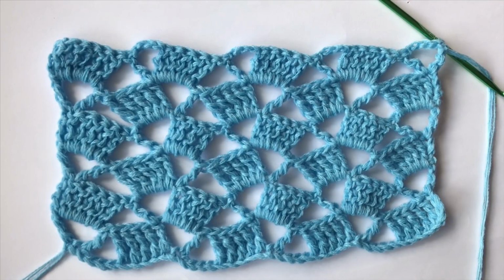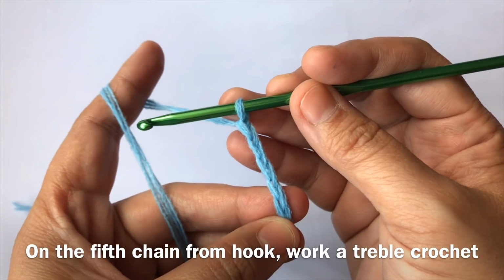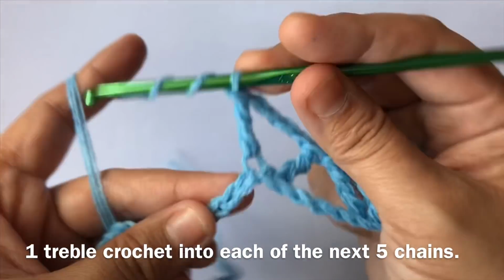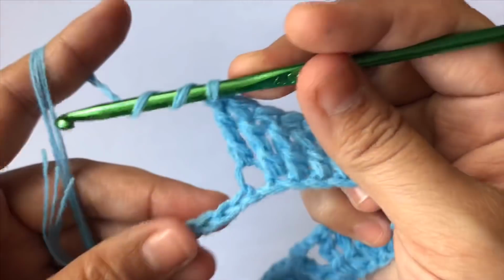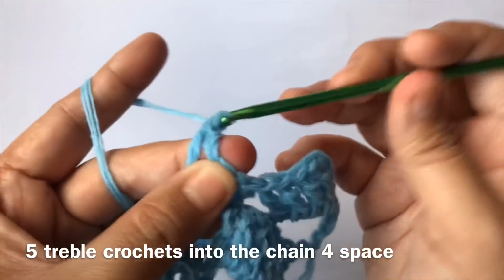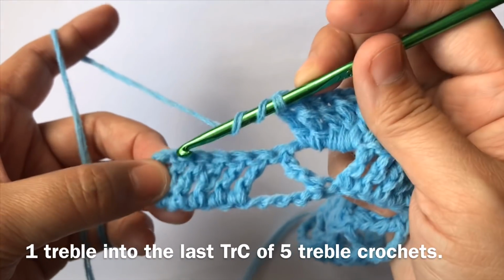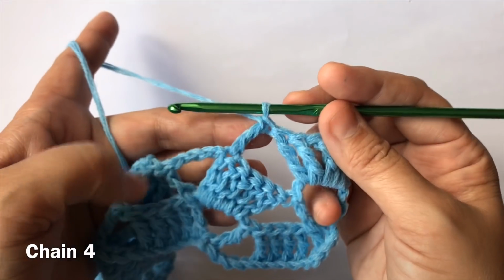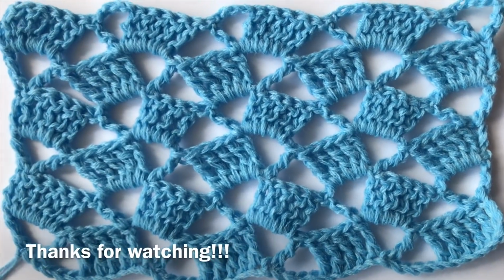How to Crochet SLANTED SHELL STITCH in Row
I found a diagram pattern on this and fell in love with this stitch.

I hope you enjoy watching they video as much as I enjoyed making this for you  all. God bless!

If ever you are new to my channel and looking for a specific stitch like crocodile stitch to use in your next project. Here is the link of the previous projects I made.

also I made a few projects using this beautiful Stitch (Morrocan Tile stitch Ideas) You can check this awesome playlist for your convenience.

Just in case you have not seen some of my past videos, you can check back on them for some ideas. Most of them are bags and purses. They are very easy to make and I am sure you will love them.

I also make reviews about some affordable items such as Sewing Machines, crochet hooks, smartphones and the lastest one is using this smartwatch called "Amazfit Bip" which is under $70. Is it worth it? I will link the video review once done below.

Also I would like to thank everyone for helping me build a growing number of community of 48,483 subscribers as of April 28, 2019. You are the best!!! Thank you from the bottom of my heart.

For those interested in buying affordable portable sewing machine ($ 25 worth), here are

Speaking of unboxing, I have created a channel called Unboxing Life. This channel will give you information about the common items that are bought online and we will be unboxing one by one.

This Sew Simple videos are not partnered with Lazada. (Philippines)

If you want to check out the playlist of  all the Sew Simple Household Sewing Machine updates made previously:

Thanks everyone for all the support. I am flattered to hear all your great comments. To all those who made the items through my pattern and shared it to me on my IG, I am so touched and it helped me build up my confidence. I am making these projects for you guys who love my work. I love you all!!

This channel is dedicated in providing information about some common items that can be bought online whether on sale or not. Join me as I go through the journey in unboxing EVERYTHING about life. Basically, it's about UNBOXING and about my life.. 🤩 It is linked below. (Mostly spoken in Filipino language!)

COMMENT for some suggestions and opinions about the tutorial.
LIKE for showing your appreciation
if You DISLIKE, thanks. That means you are still concern. ❣️

If you would like to help BIGTIME, you may also WATCH the FULL ADS appearing in all my videos.